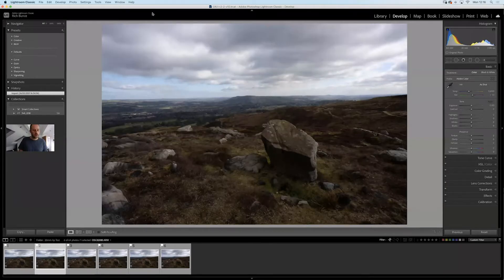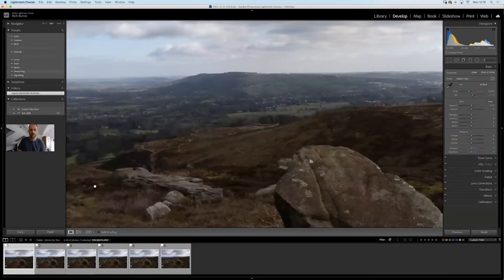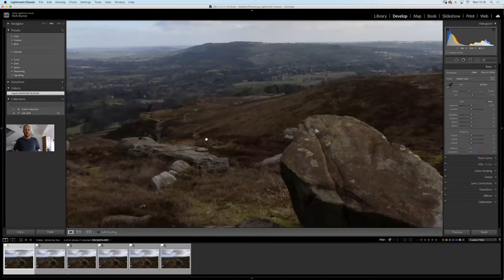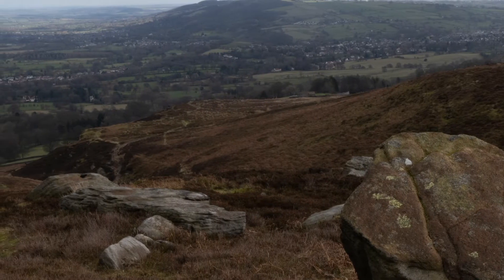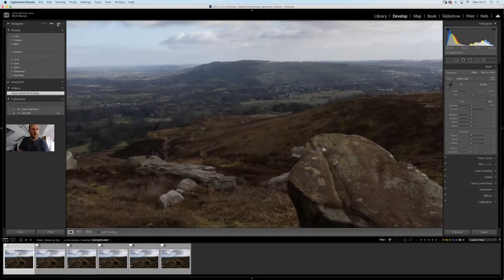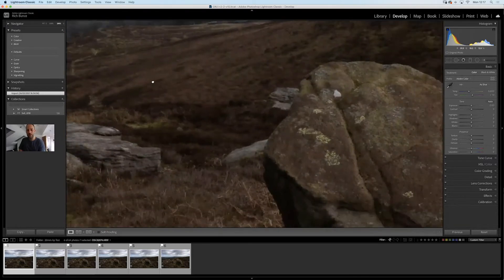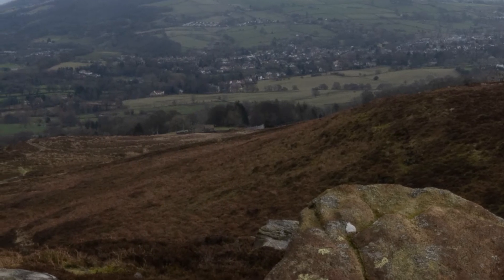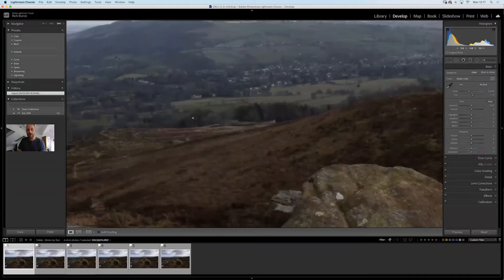Know the Character of Your Lens? How to Avoid Disappointing Results & Maximise Image Quality...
The essential test for understanding how to get the best from your lenses. Gaining a deep understanding of how your different lenses perform in different situations can be key to getting better results. More importantly, it will help you avoid getting disappointing image quality when you look back at the photos on a bigger screen or as a print.

This video shares how understanding your lens' performance ensures you get the best from it day in, day out.